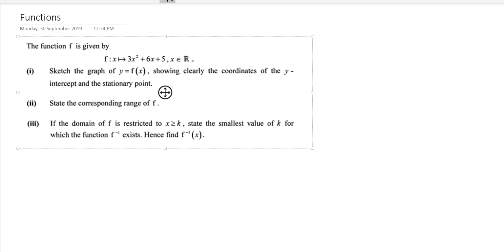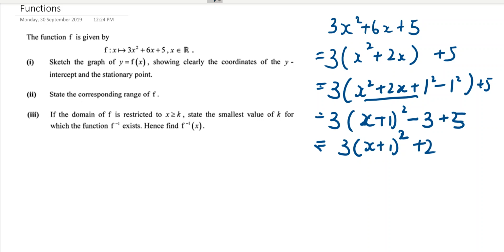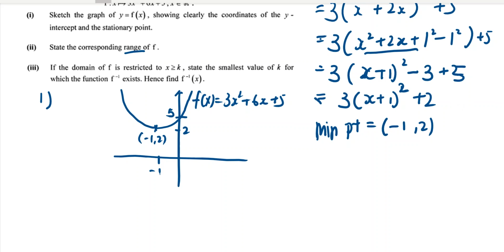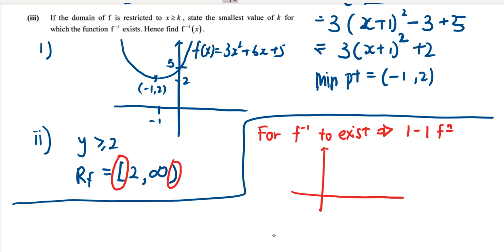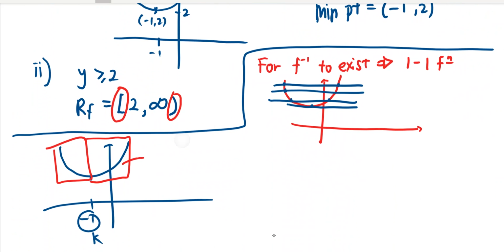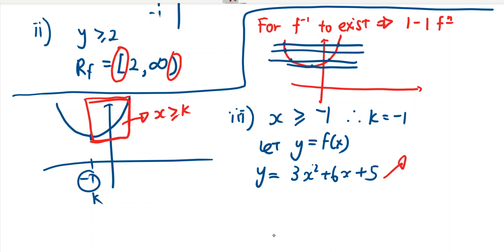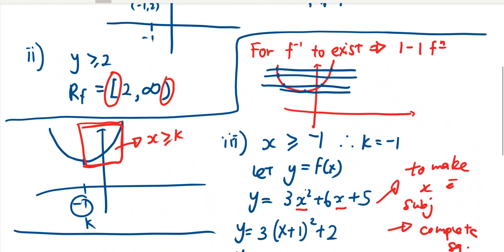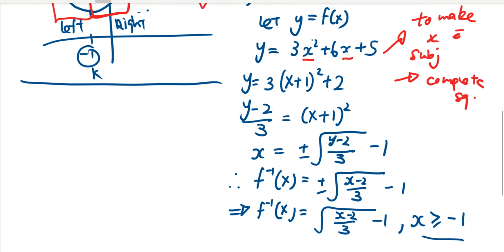[IP/IM1] Functions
In this video:
1. Completing the Square
2. Quadratic Graph Sketching
3. Presenting Range
4. Restricting the domain to find k
5. Finding f inverse